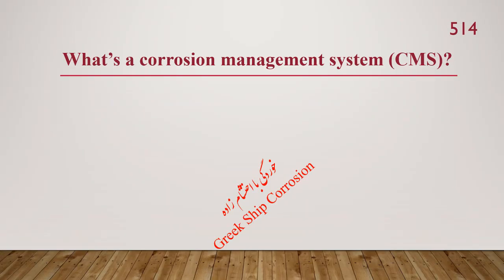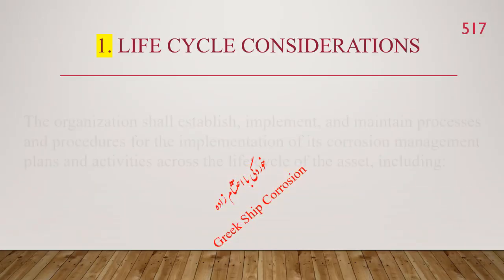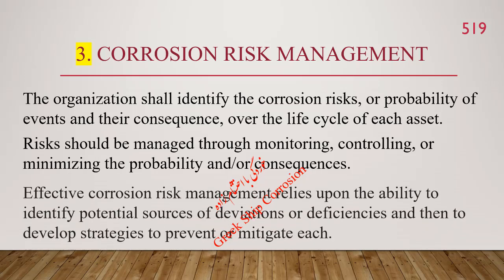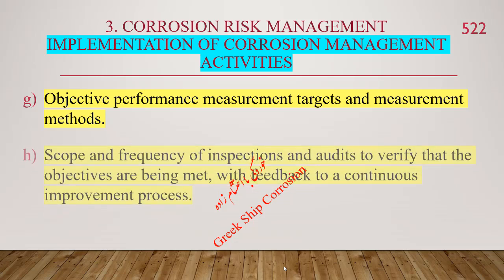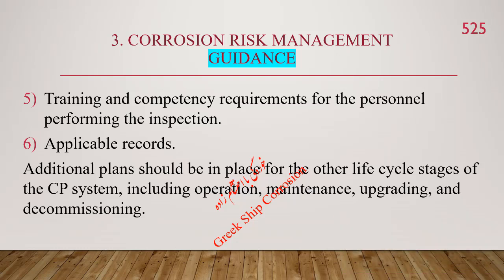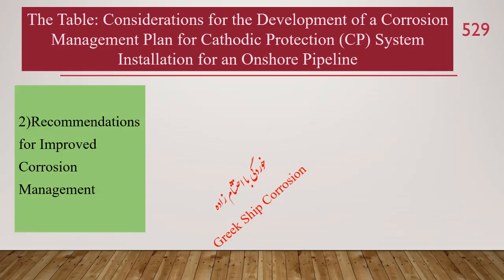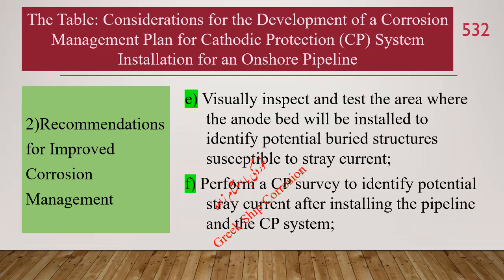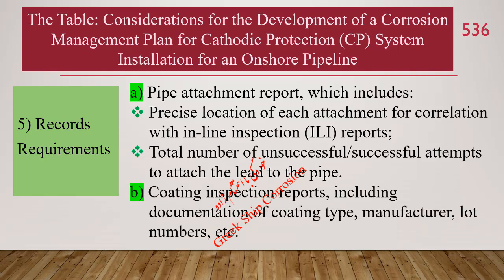E35, Chapter 10, Section 8, CMS Asset implementation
APPENDIX B, Corrosion Management System Framework and Guidance that has been published by NACE International is the reference of this video. This video describes the activities that directly support effective implementation of the CMS for an organization’s assets.

00:00 Welcome to the Greek Ship Corrosion Channel
00:09 The reference of this video
00:23 What’s a Corrosion Management System?
00:49 About CMS asset implementation
01:23 CMS Asset implementation can be divided into three sections: 1. Life Cycle Considerations, 2. Legal and Regulatory Requirements and 3. Corrosion Risk Management
01:37 1. Life Cycle Considerations
02:12 2. Legal and Regulatory Requirements
02:34 3. Corrosion Risk Management
03:08 Implementation of Corrosion Management Activities
04:21 An example of a corrosion management activity: cathodic protection (CP) system installation for an onshore pipeline
05:31 Considerations for the Development of a Corrosion Management Plan for Cathodic Protection (CP) System Installation for an Onshore Pipeline
05:40 Potential Corrosion Management Risks
06:40 Recommendations for Improved Corrosion Management
08:05 Inspection Requirements
08:21 Training/Competency of Personnel
08:52 Records Requirements
09:19 Challenge #35, What should a training and competency program include?
References to industry standards (including API and NACE/AMPP) and technical publications are made for commentary, critique, and instructional explanation only. No full or substantial portions of copyrighted standards or textbooks are reproduced or displayed.
Researchers, students of science and engineering fields, technical inspectors, decision makers, experts and managers of all industries and organizations who want to better control and manage corrosion by knowing more fully are also the special target audiences of this channel.
 Social network links
Pitting Corrosion
Crevice Corrosion
Corrosion Inhibitors
Industrial Paints and Protective Coatings
Polarization
Polarization resistance
EIS, Electrochemical Impedance Spectroscopy
Tofel Polarization
Corrosion Management
System Integrity
Monitoring and technical inspection
Effectiveness Assessment
Management Guidelines